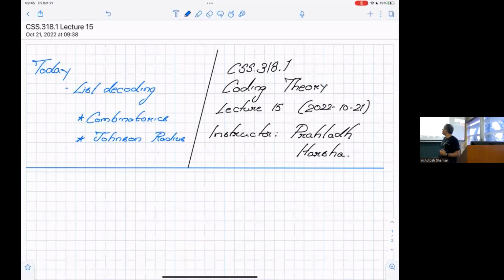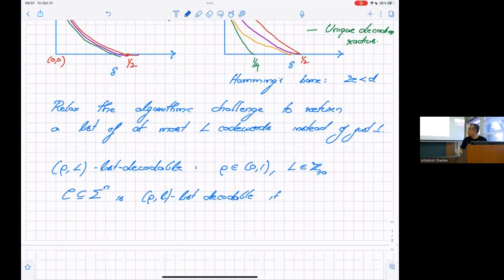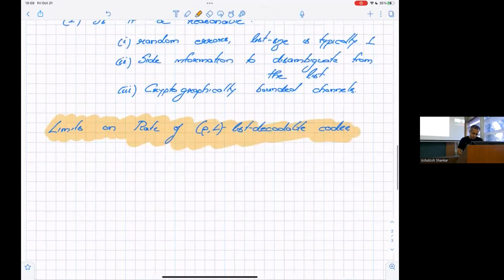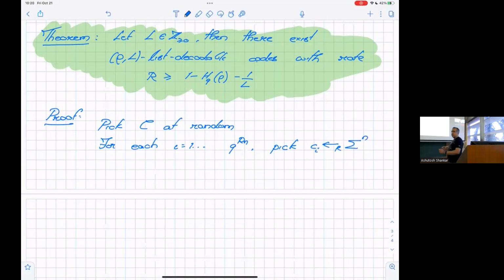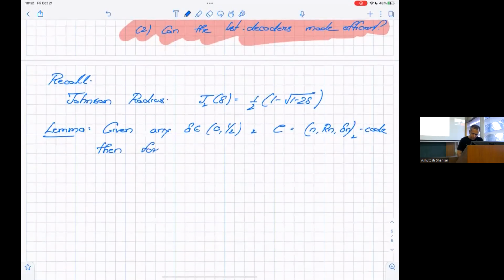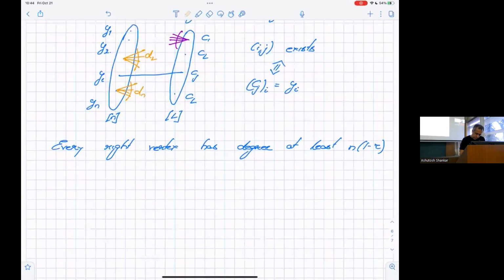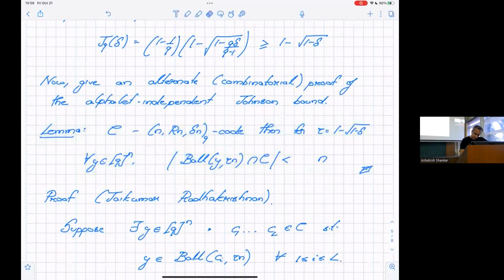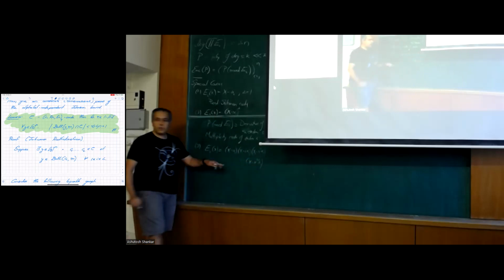[CSS.318.1] Coding Theory Lecture 15: Combinatorics of List-decoding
Introduction to list-decoding; limits on rates of list-decodable codes, Johnson radius

Time: Mon-Wed 09:30-11:00
Location: A201
Instructor: Prahladh Harsha
Teaching Assistant: Ashutosh Shankar